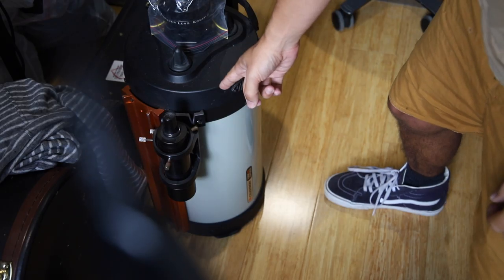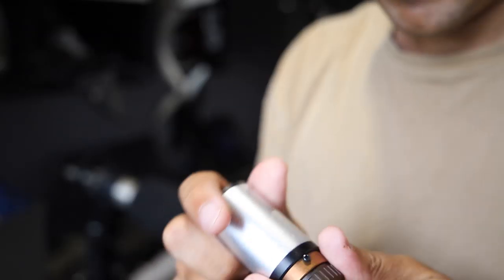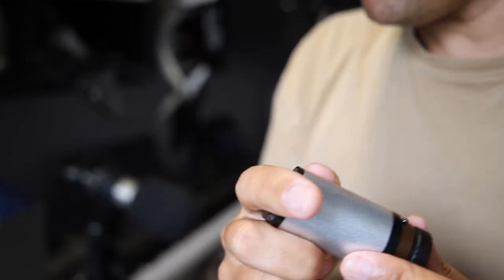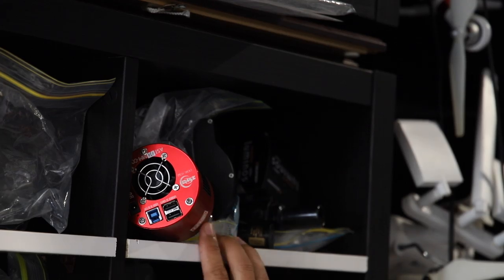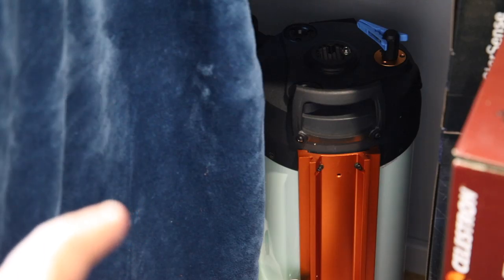Astrophotography "500 Rule" Explained Correctly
A lot of people have been getting this wrong so here's a quick video to set the record straight.

EQUIPMENT LIST
Celestron 11" Edge HD Telescope